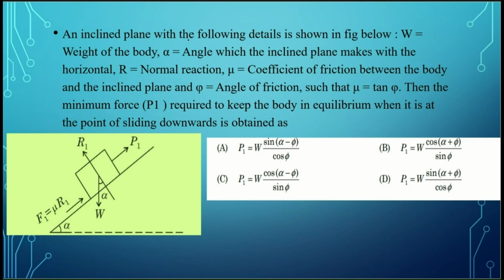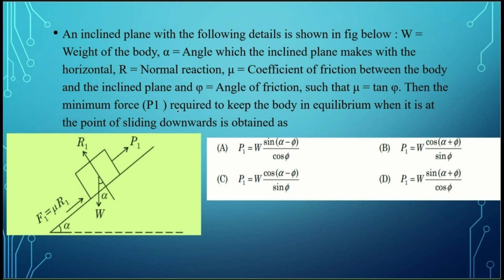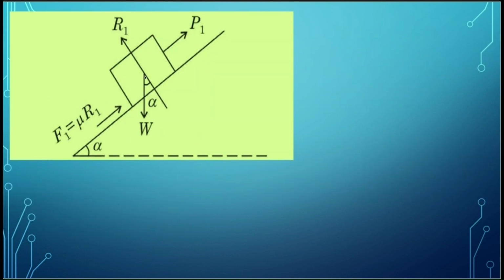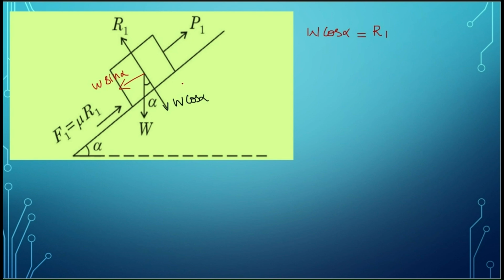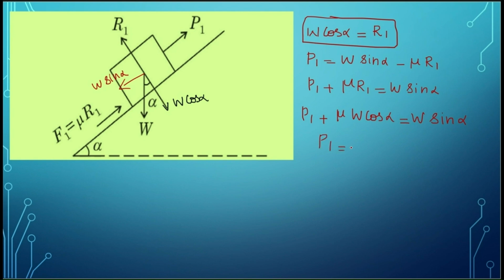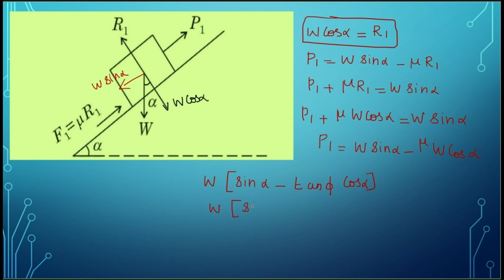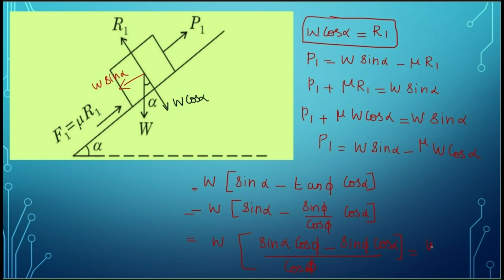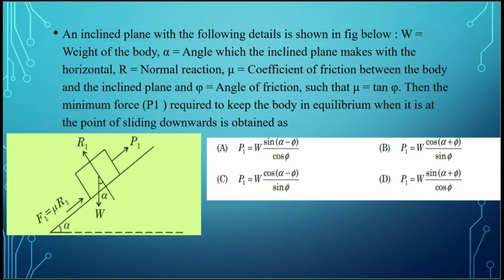friction 4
An inclined plane with the following details is shown in fig below : W = Weight of the body, α = Angle which the inclined plane makes with the horizontal, R = Normal reaction, μ = Coefficient of friction between the body and the inclined plane and φ = Angle of friction, such that μ = tan φ. Then the minimum force (P1 ) required to keep the body in equilibrium when it is at the point of sliding downwards is obtained as